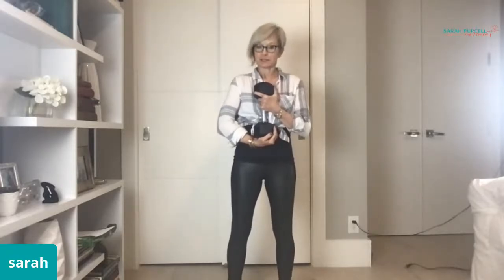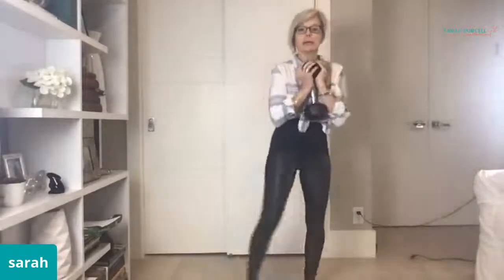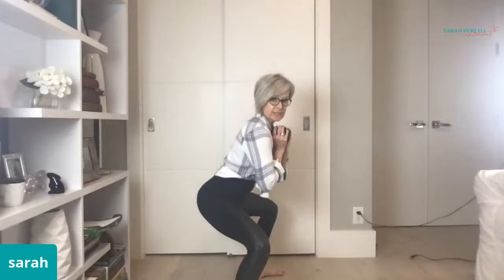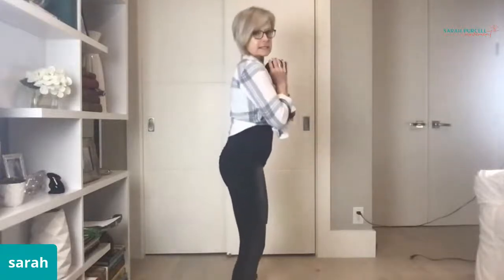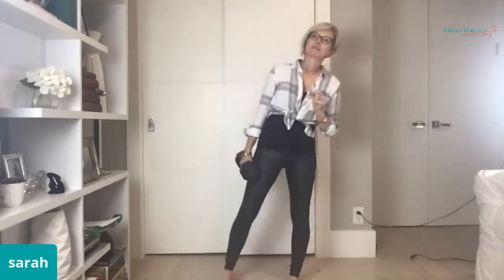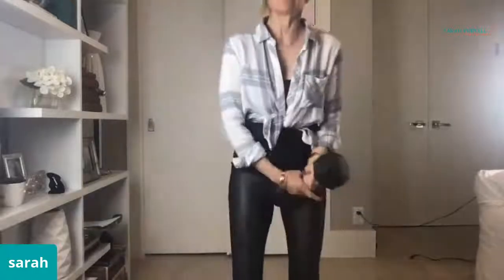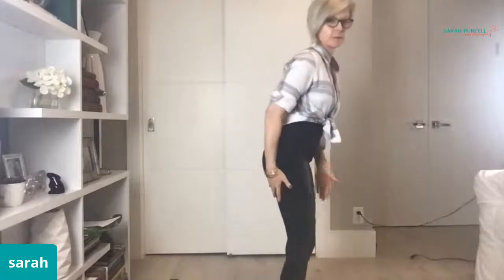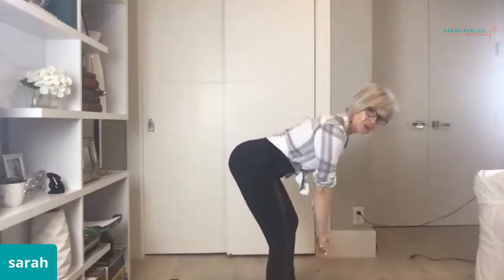goblet squat form